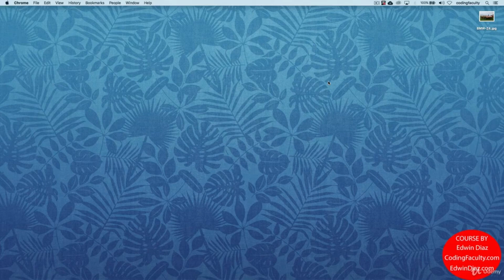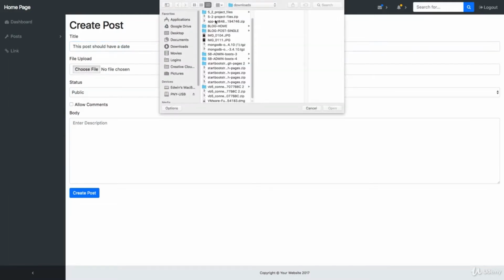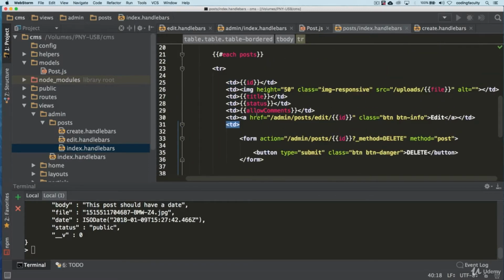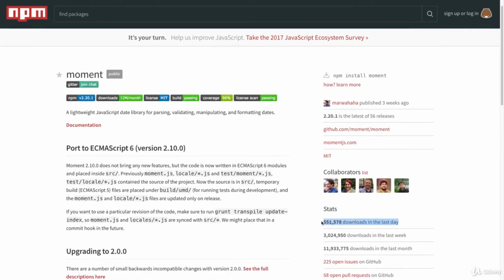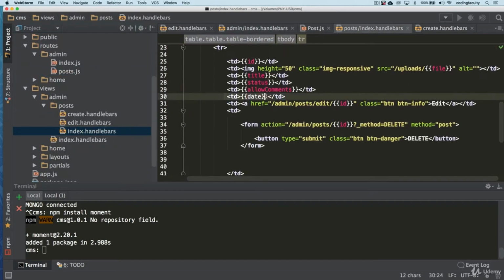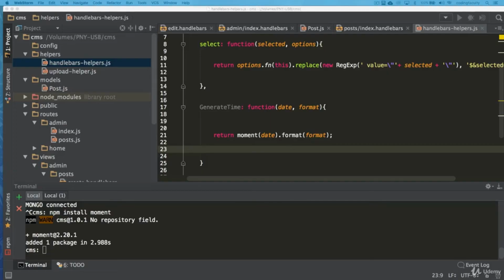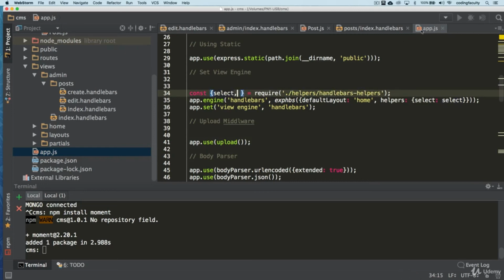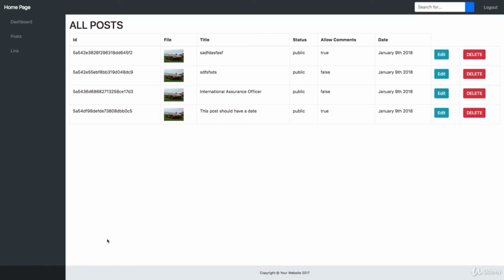CMS Project Extra Feature Dates . Node.js for Beginners.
CMS Project   Extra Feature Dates